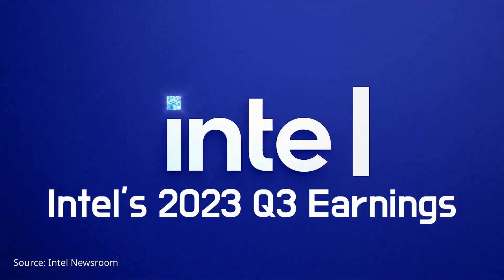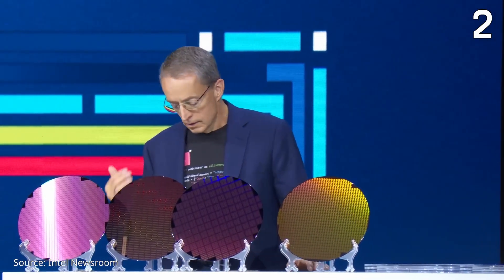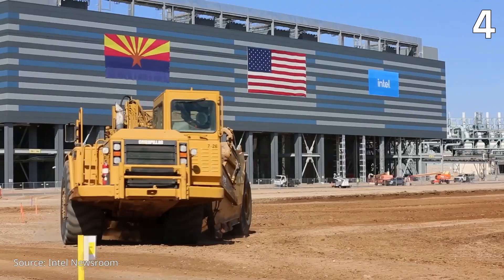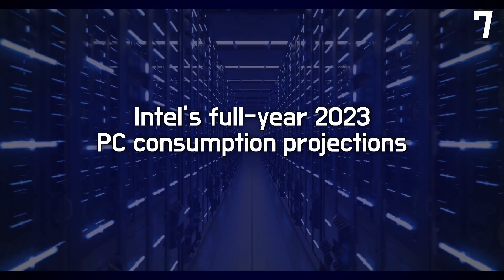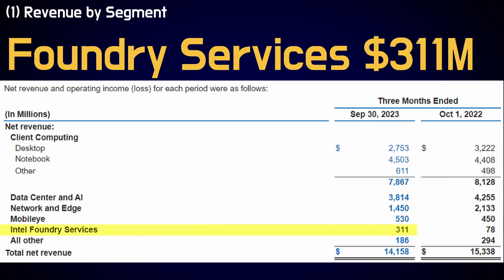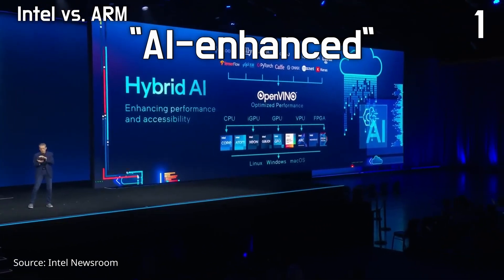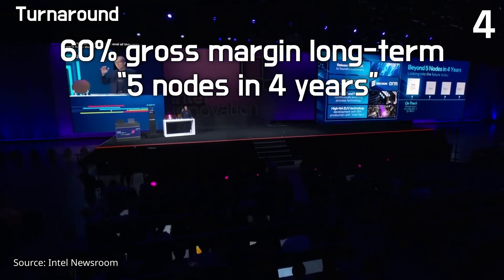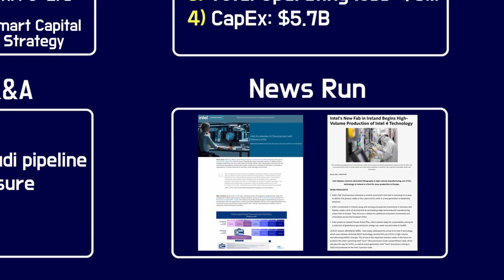"Intel's Strategic Leap: Transformative Achievements and Financial Insights - Q3 Update 2023"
Join us as we delve into Intel's Q3 2023 update, where CEO Pat Gelsinger discusses key milestones in technology, operations, and financial performance. From advancements in semiconductor nodes to strategic partnerships and the future of AI, discover the intricacies of Intel's roadmap. Uncover financial insights, market strategies, and the company's position in the evolving tech landscape. Stay informed with this comprehensive overview of Intel's latest quarter.